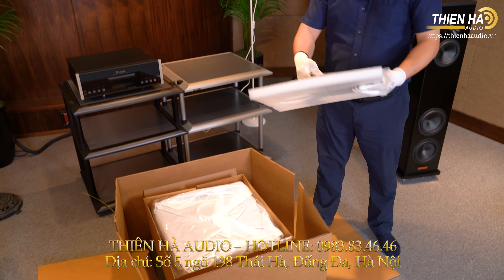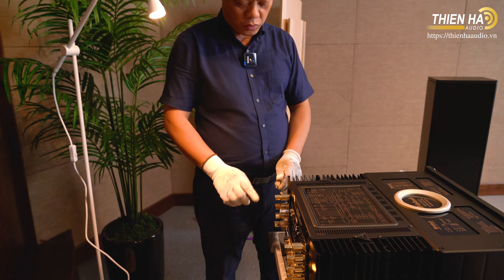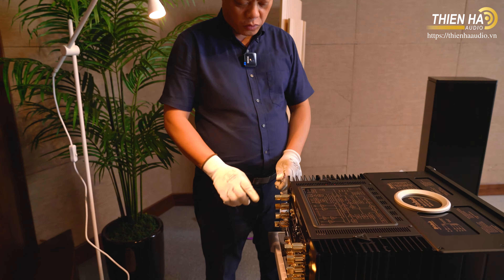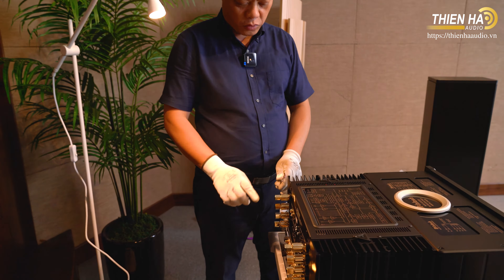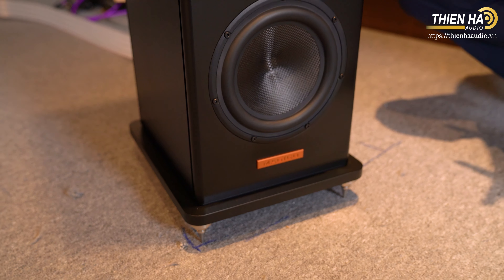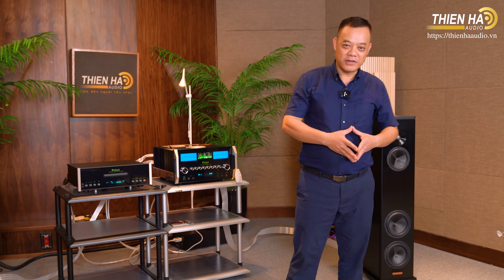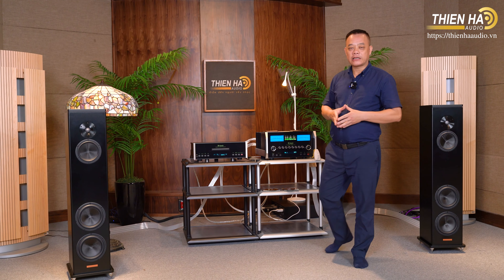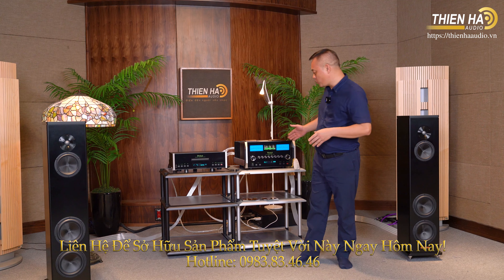Chất Âm Đến Từ Mỹ Với Hệ Thống Dây Dẫn Nordost - Bộ Đôi Mcintosh Ma12000 + MCD350 VS Loa Magico A3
Sự yêu mến và ngưỡng mộ của giới audiophile với dòng loa hi-end tối thượng Magico là một sự thật không cần phải bàn cãi. Những đôi loa kim loại thượng hạng từ thương hiệu ultra hi-end đến từ Mỹ này luôn là niềm mơ ước của bất kì người chơi âm thanh nào trên thế giới. Tuy nhiên, cũng như tất cả các thương hiệu ultra hi-end khác, những sản phẩm của Magico luôn có mức giá cao ngất ngưỡng ở phân khúc cao nhất của thị trường, rất khó tiếp cận với phần lớn các audiophile. Đáp lại sự mong mỏi đó, Magico đã cởi bỏ nút thắt giá cả, mang những đôi loa đỉnh cao của mình đến gần những người yêu âm thanh hơn bằng mô hình mới nhất mang tên Magico A3 ra mắt cuối năm 2017.

Với mức giá dưới 10.000 USD, Magico A3 chỉ có giá bán tương đương những cặp loa hi-end tầm trung, tuy nhiên lại sở hữu đầy đủ những công nghệ đỉnh cao đã làm nên tên tuổi và đẳng cấp của hãng loa Magico. Đây rõ ràng là một lựa chọn cực kì hấp dẫn dành cho người mêm âm thanh nói chung và những người yêu thích dòng loa Magico nói riêng. Ngay từ ngoại hình, Magico A3 đã mang những nét đặc trưng nhất của thương hiệu này với toàn bộ kết cấu đều được làm từ kim loại từ thùng loa, vách ngăn và hệ thông khung giằng gia cường bên trong. Thiết kế này tạo ra một khối loa cực kì chắn chắn và ổn định, hơn nữa nó gần như trơ hoàn toàn với cộng hưởng giúp cho loa tránh khỏi được những tác động không có lợi từ rung chấn và công hưởng nội bộ. Tuy có kích thước không lớn nhưng Magico A3 có vóc dáng cực kì mạnh mẽ với toàn thân có màu xám đen kim loại, các chi tiết vẫn có được sự chính xác trong gia công và lắp ghép, hoàn thiện ở trình độ cao với độ tinh cần thiết.

Magico A3 là mẫu loa cột khá lớn với cấu trúc 3 đường tiếng, trang bị 4 củ loa con. Đảm nhiệm dải trầm và siêu trầm là 2 củ loa woofer Graphene Nano-Tec đường kính 178mm được kéo sát xuống phía dưới. Cách bố trí lạ mắt này nhằm mục đích cách ly chúng khỏi các loa mid và tweeter vốn rất nhạy cảm với các rung chấn gây ra bởi loa trầm. Trong khi đó, dải trung được tái tạo bởi một driver mid 152, sử dụng nón loa làm từ vật liệu carbon đa lớp với một lớp XG Nanographene mang đến độ cứng rất cao nhưng lại có trọng lượng nhẹ. Điều khiển nón loa là hệ thống nam châm neodymium cực mạnh và cuộn âm (voice coil) cỡ lớn có đường kính 75mm. Cấu trúc này cho dải mid trong trẻo, chi tiết, đầy đặn và có tốc độ đáp ứng cực nhanh.

Ở dải cao, Magico A3 được trang bị tweeter vào loại cao cấp nhất hiện nay với màng loa làm bằng kim loại Beryllium có đường kính 28mm. Đây là loạt tweeter chỉ xuất hiện trên những dòng loa đỉnh cao như Magico, Rockport, Focal Jmlab hay Wilson Audio nhờ đặc tính về âm thanh chính xác, tự nhiên và giàu chi tiết. Toàn bộ các củ loa của Magico A3 được quản lý tần số bởi mạch crossover Elliptical Symmetry độc quyền của hãng, trang bị các linh kiện cao cấp của Mundorf và bộ lọc Linkwitz-Riley giúp cân bằng pha và giảm méo tiếng.

👍🏼Hàng chính hãng - Giá tốt nhất từ ThienHaAudio.vn
 🎼Cảm thụ âm nhạc - Nhớ đến Thiên Hà Audio
☎️Hotline: 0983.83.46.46 - Tư vấn tận tình
👉Showroom: Số 5, Ngõ 198 Thái Hà, Đống Đa, Hà Nội
Audio Thiên Hà chuyên cung cấp sản phâm Âm thanh cao cấp Loa Tannoy, Dynaudio, Chario, Totem, Sonus Faber, Focal, Neat, ATC, Avalon, Klipsch Monitor, Jamo, JBL, B&W, ProAC.
Phụ kiện nâng cấp âm thanh !!